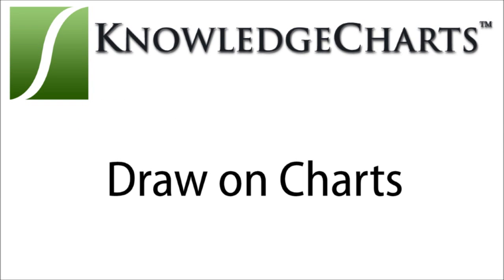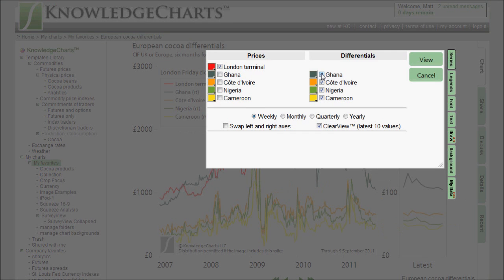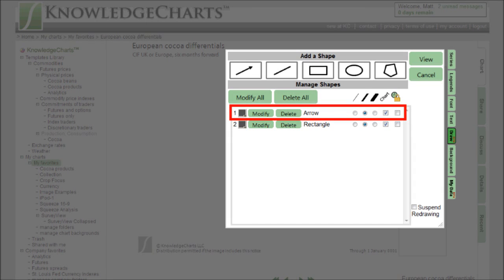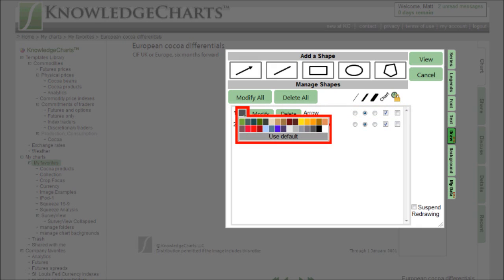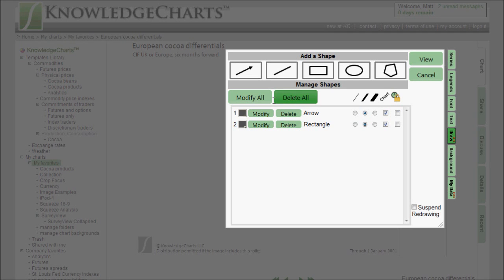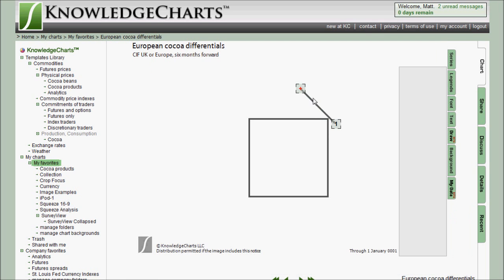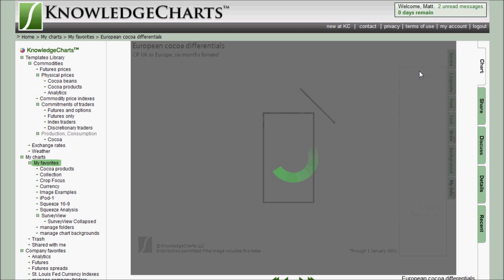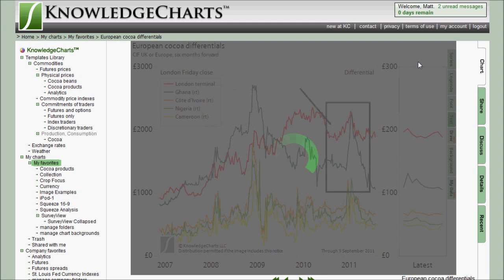How to Draw on Charts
How to draw on charts at KnowledgeCharts.